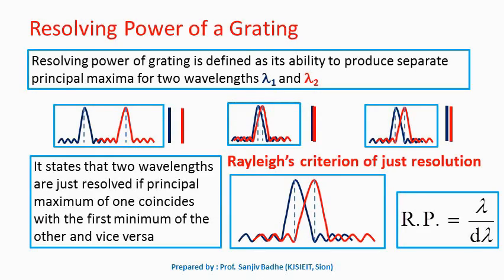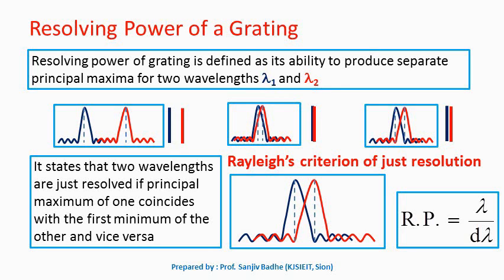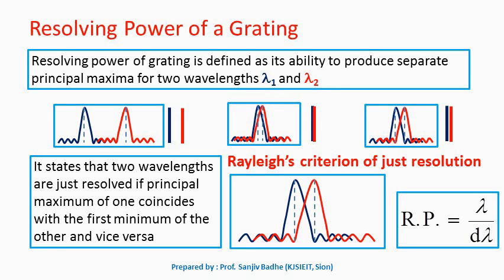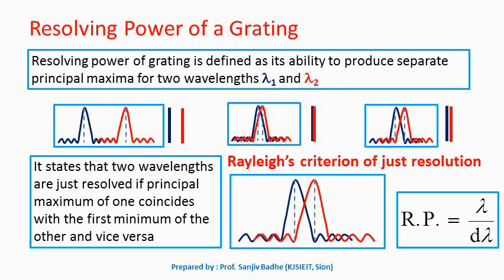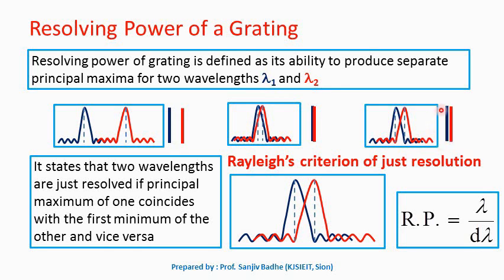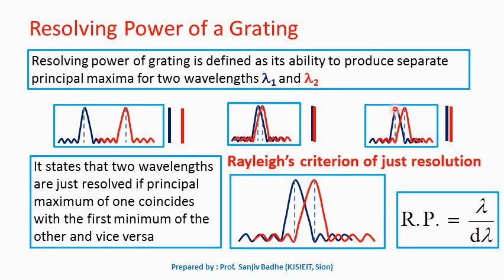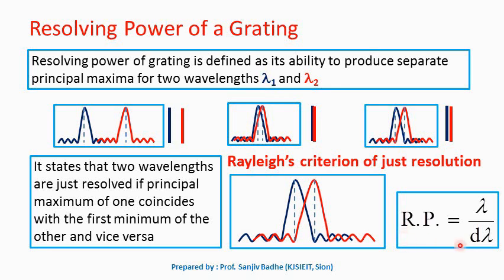Resolving power of grating and Rayleigh's criterion of just resolution